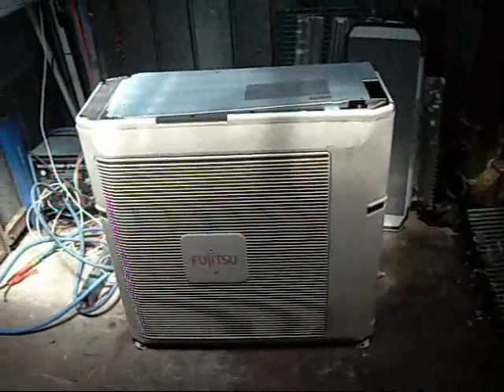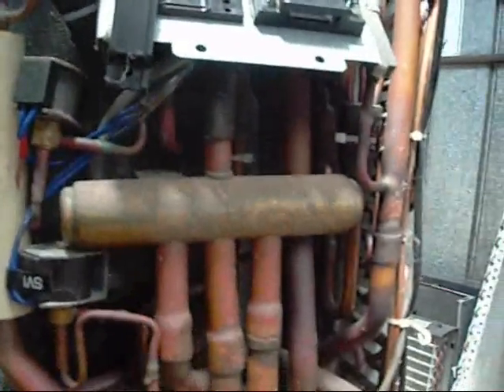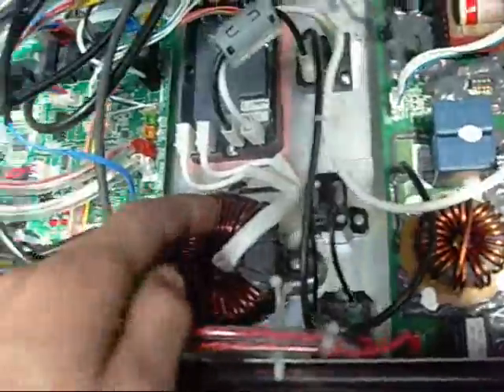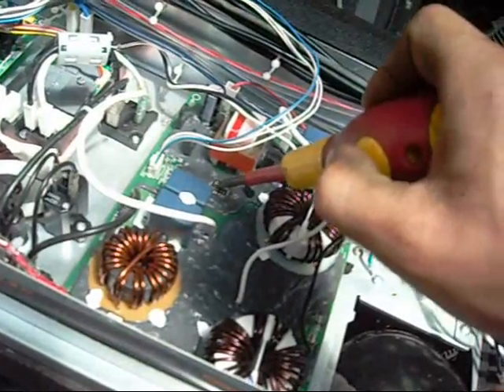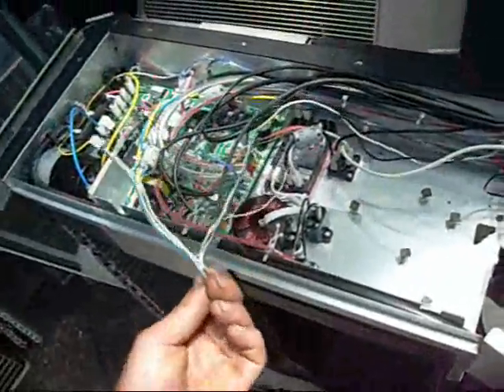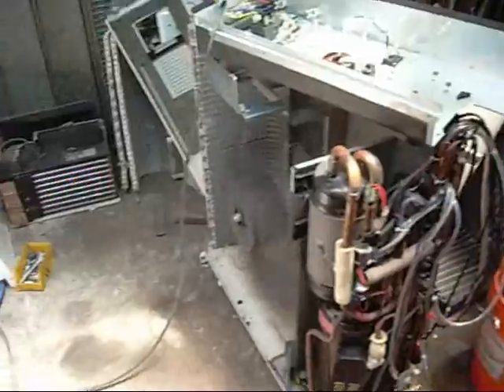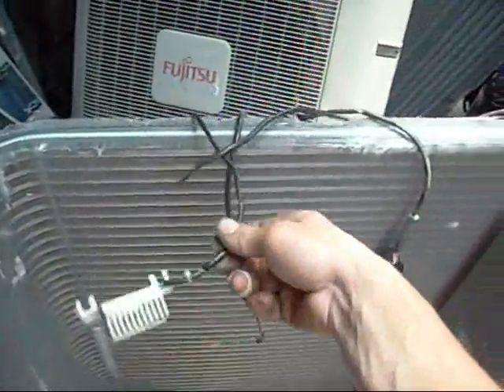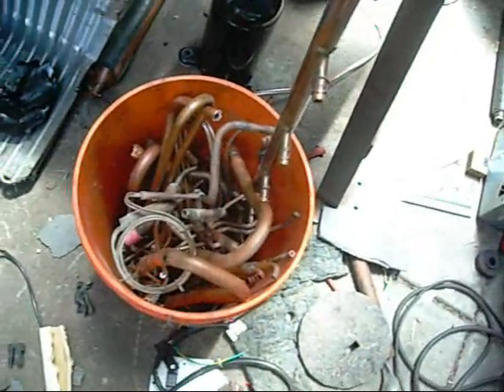Dead 16Kw Fujitsu Inverter Condenser Test and Dismantling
Damn modern garbage!